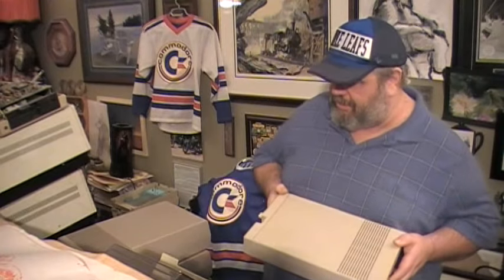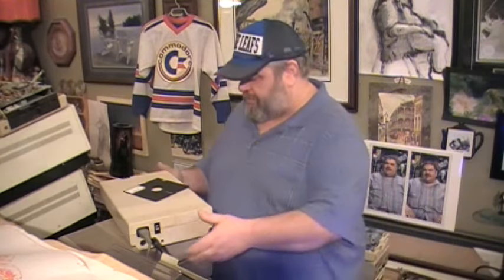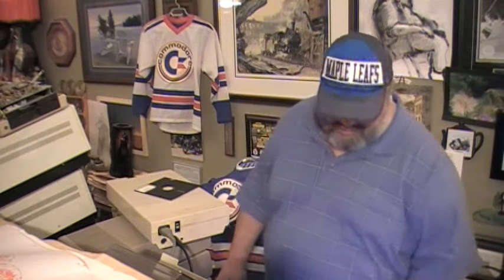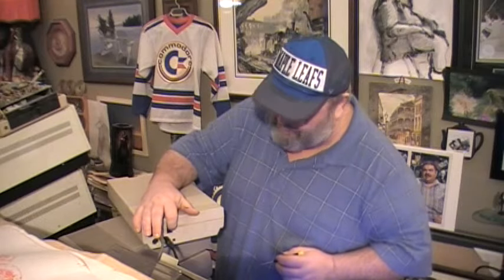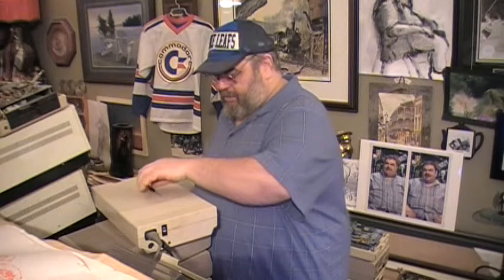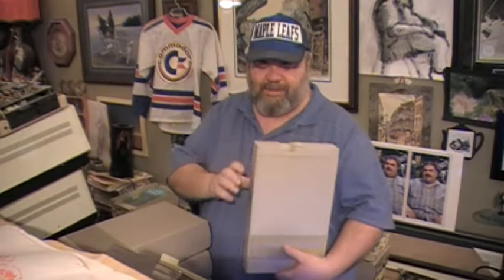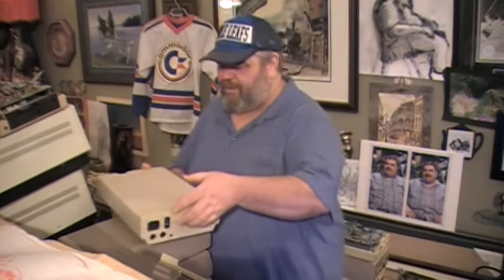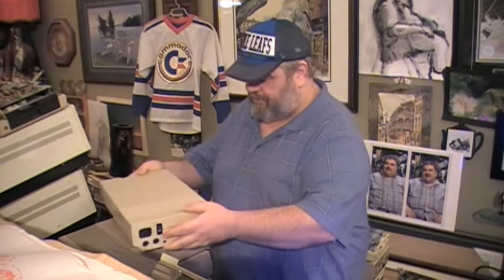Episode 36 - Time To Test And Adore A 1571 Disk Drive...And Discuss Device Numbers!!!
Looking at a 1571 disk drive, testing it, and some discussion about the device changing dip switches.  So nice to be able to alter the device number between 8, 9, 10, & 11 making use of the little itty bitty switches on the back of the drive.  No need to void your warranty!!!